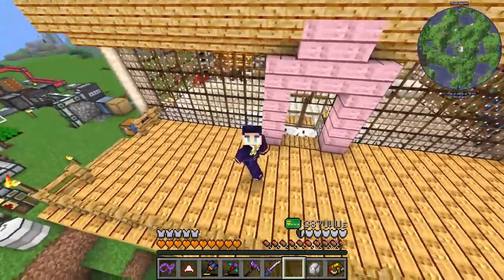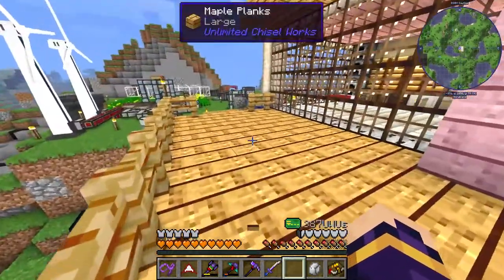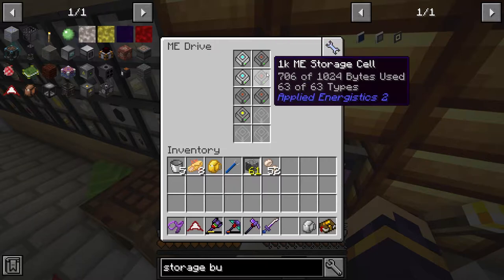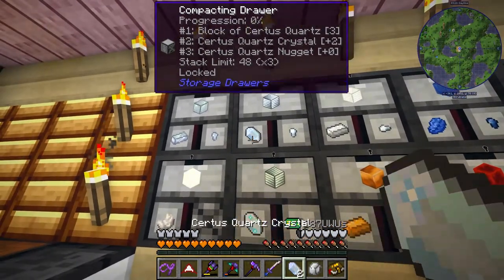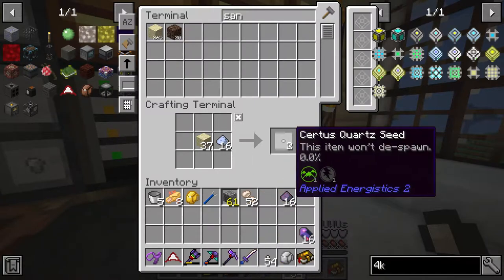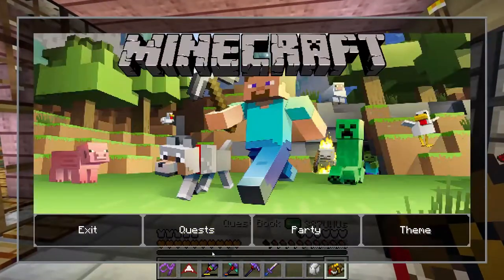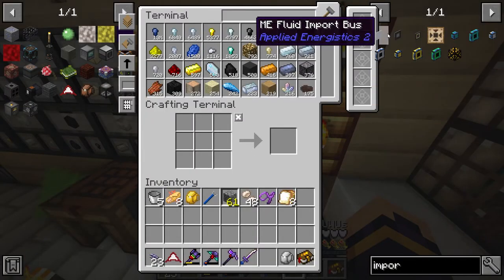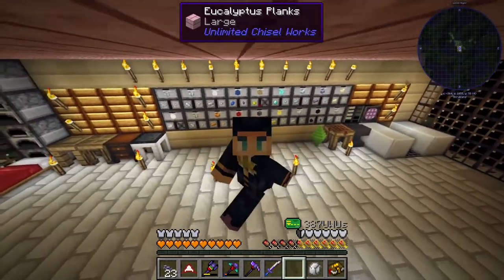Smart Storage With Storage Drawers and Applied Energistics 2 (Enigmatica 2 Let's Play Episode 11)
In episode 11 of my enigmatica 2 let's play, I show how to use some of the more advanced devices in applied energistics 2 to create a smart solution for external storage using the storage drawers mod alongside!

Credit to Fesliyan Studios for background music